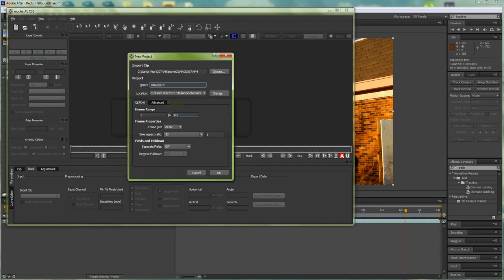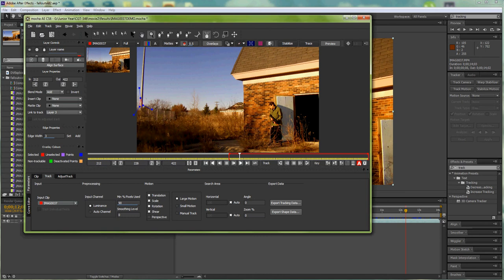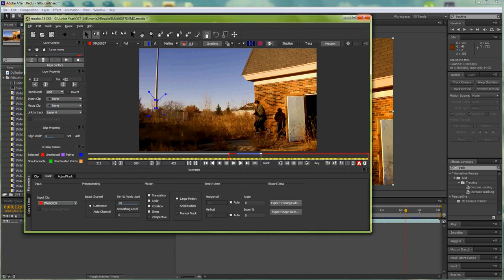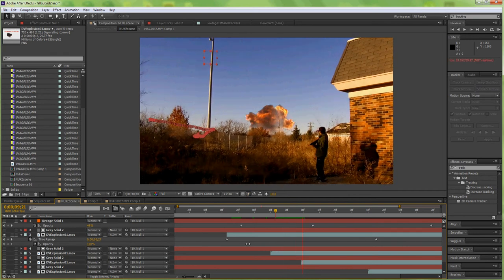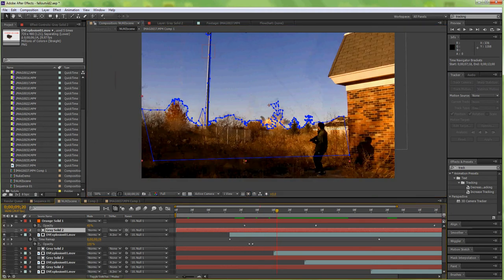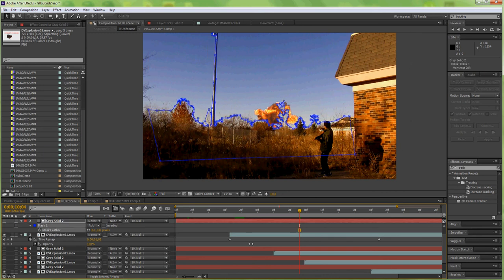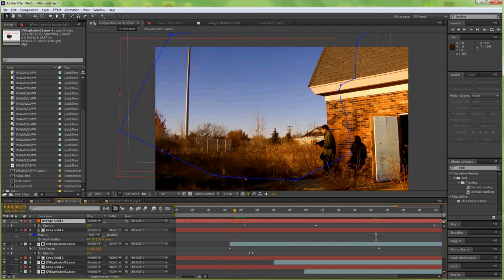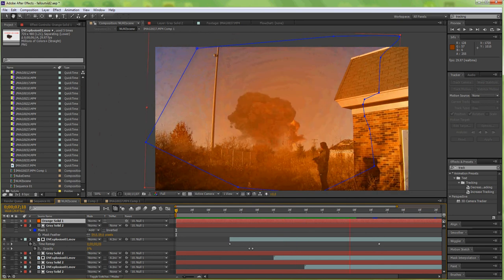FinalPart2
Robert Haubrich